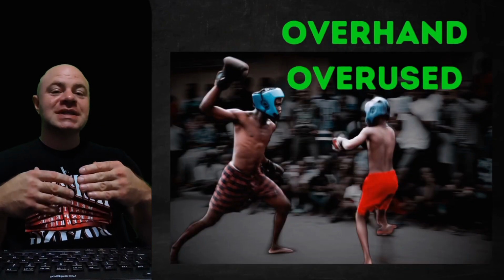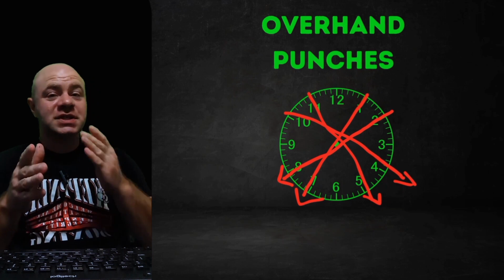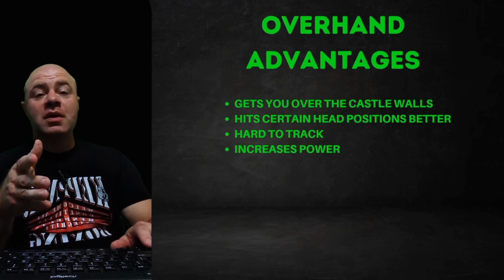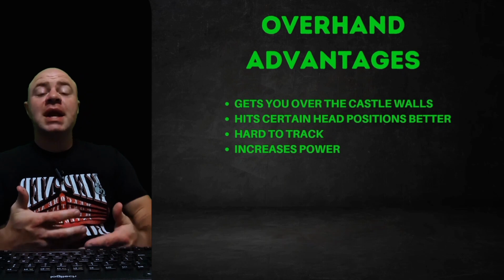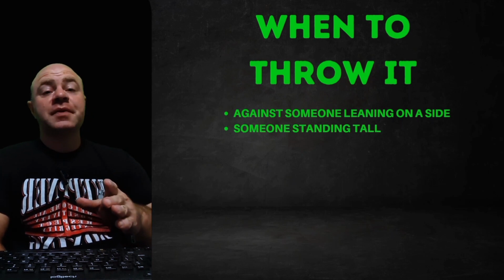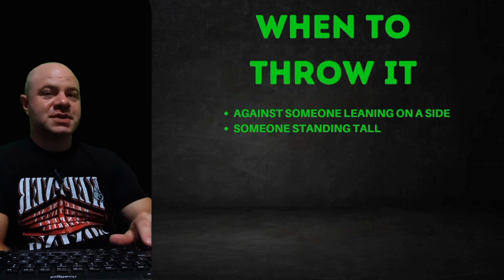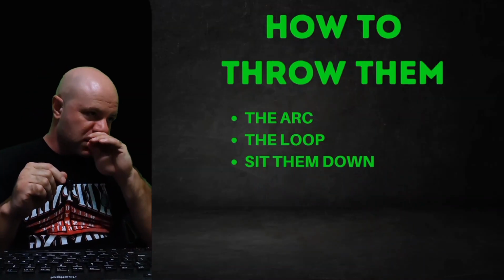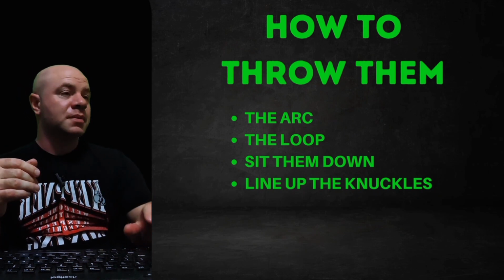How to Throw Overhand Punches in Boxing | Coach Keith Keppner’s Deep Dive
In this video, Coach Keith Keppner takes a deep dive into one of boxing's most powerful punches – the overhand punch. Learn the proper technique, key mechanics, and common mistakes to avoid when throwing this devastating punch. Whether you're a beginner or an experienced fighter, understanding how to properly throw an overhand can add serious power to your arsenal and help you land clean, fight-ending shots.

What You'll Learn:

Step-by-step breakdown of the overhand punch technique

How to generate power and explosiveness with your overhand

How to integrate the overhand into your boxing combinations

Key footwork and body movement to maximize punch effectiveness

Common mistakes and how to correct them

Coach Keppner provides detailed instructions and tips to help you develop a strong, accurate overhand punch that can be a game-changer in the ring. Follow along and start landing that overhand with confidence!